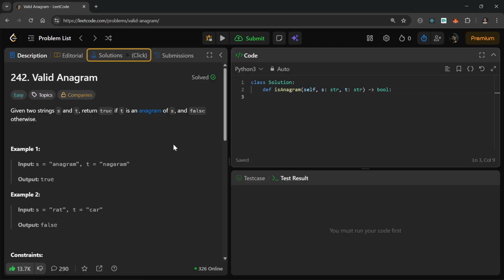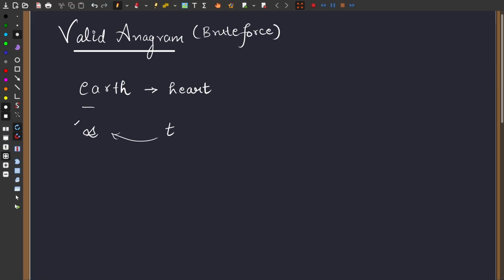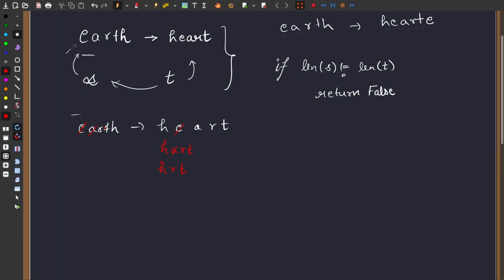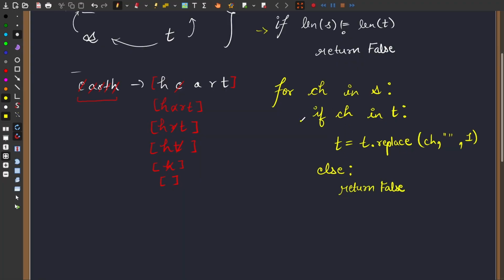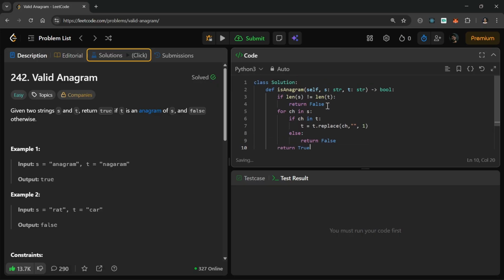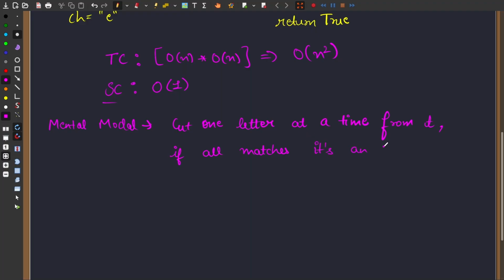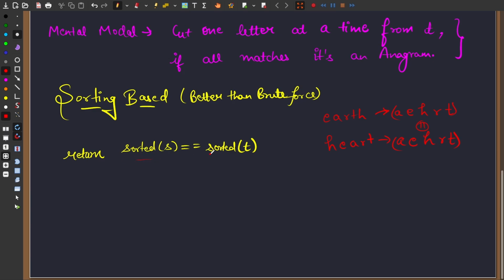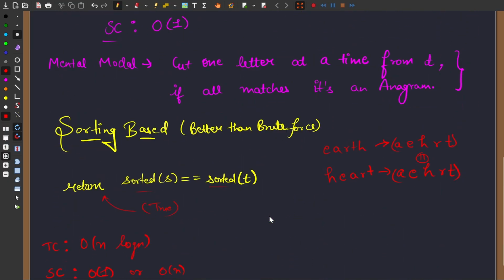Interviewers love this DSA problem | Valid Anagram | Brute Force vs Sorting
In this video, we analyze LeetCode 242 – Valid Anagram, progressing from the brute force solution to the sorting-based approach while focusing on algorithmic clarity and interview-oriented reasoning.

The goal is not just to solve the problem, but to understand the underlying patterns and prepare for the next step — the hashmap-based O(n) solution, which will be covered in the following video.

You will learn how to:
Break down the problem statement logically
Implement the brute force method and understand its limitations
Optimize using sorting for cleaner and faster results
Develop the mindset required to transition toward hashing-based solutions

Mental Models:
Brute Force: “Remove one matching character at a time.”
Sorting: “If two words are identical in content, their sorted forms will match.”

Timestamps (Edit after upload):
0:00 — Channel Introduction
0:06 — Problem Introduction
02:08 — Brute force implementation (O(n²))
09:45 — Analysing Complexity of Brute force solution
11:08 — Mental Model for Brute force Approach
12:00 — Sorting-based optimization (O(n log n))
14:24 — Complexity of Sorting Based solution
15:02 — Code walkthrough

Complexity Analysis:

Approach
Brute Force:
Time Space
O(n²) O(1)

Sorting:
Time         Space
O(n log n) O(1) or O(n)

Next Video:
We will cover the optimized O(n) approach using hashmaps and counters, connecting this problem to core patterns like Two Sum and other frequency-based challenges.